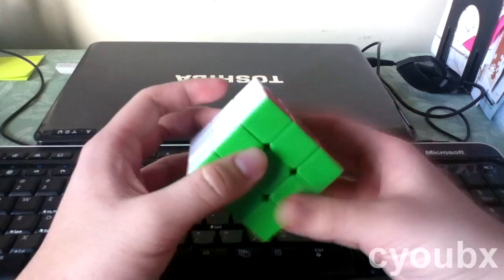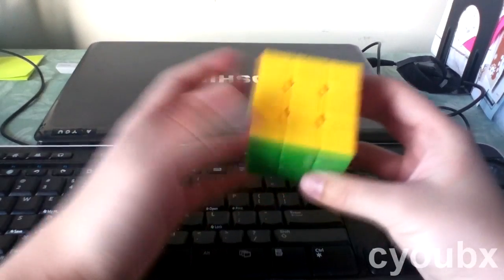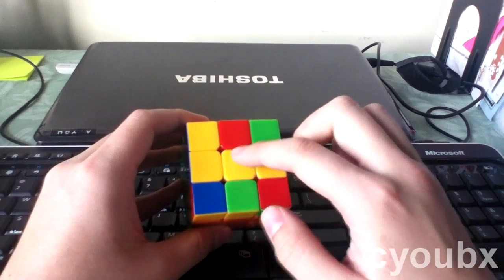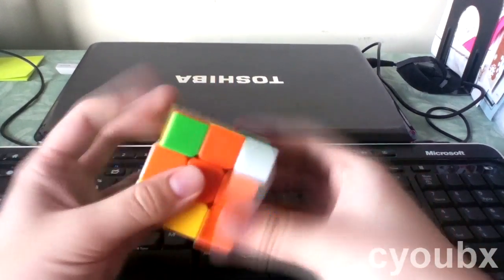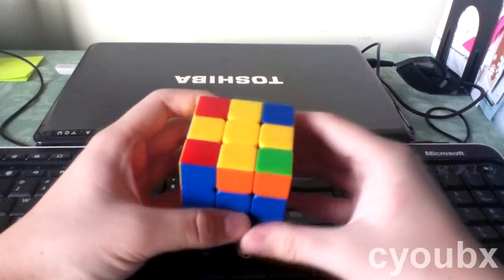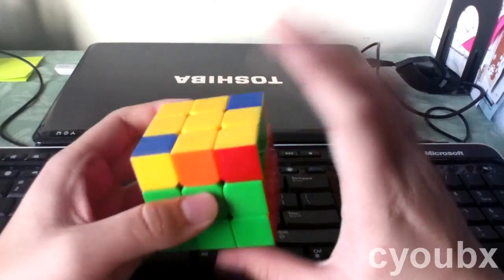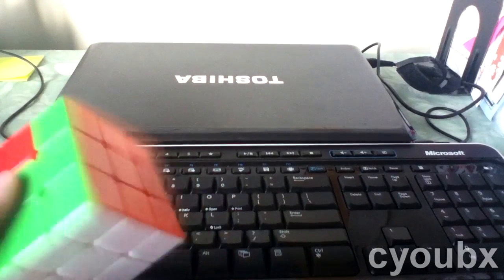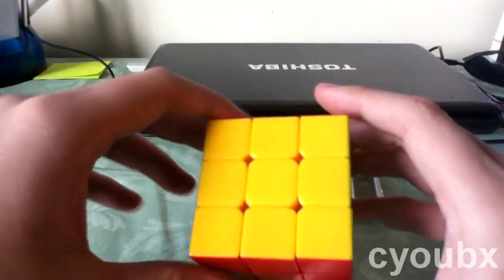Sune Variant for OLL - Easy, Beginners' Method - Two (2) Algorithms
Question:  What is this actually called?

This is a beginners' method for OLL (Orientation of the Last Layer) I developed in about 10 minutes.  I then spent about three days thinking about how I wanted to explain it.  There are some rough spots in the tutorial, but hopefully you can forgive me (say 'sectumsempra' if you see this).

This is useful for beginners who don't understand OLL as well as intermediates who are too lazy to learn full OLL :3

It's actually quite fast as you can see in the last two videos, only slower than my normal solves by a couple seconds (I got a 17 second avg 12 earlier).

I hope you guys picked up some new material, and say 'lumos' if you see this :)

cyoubx